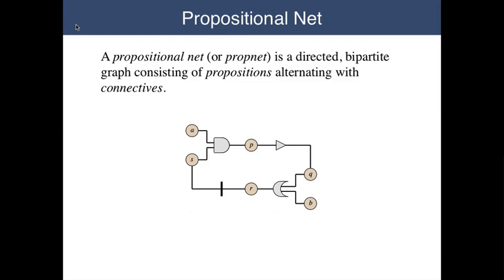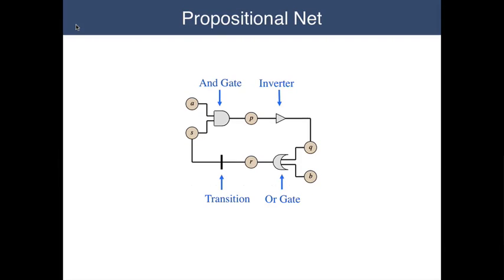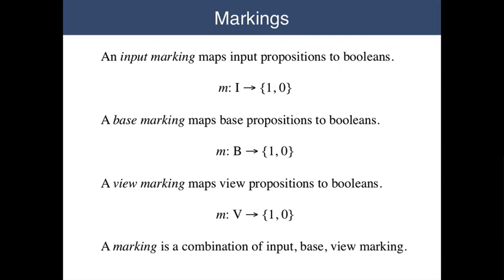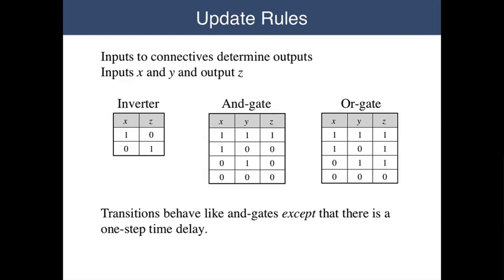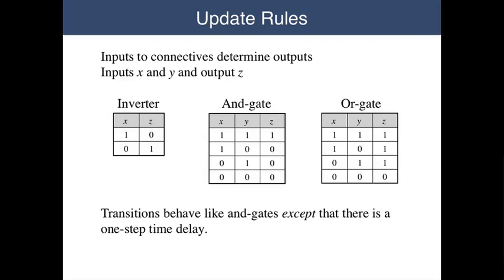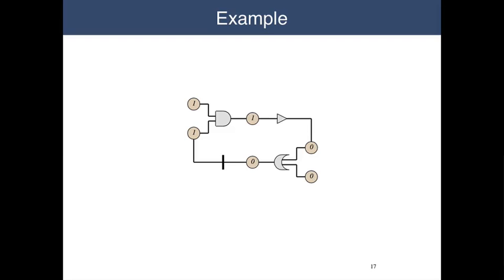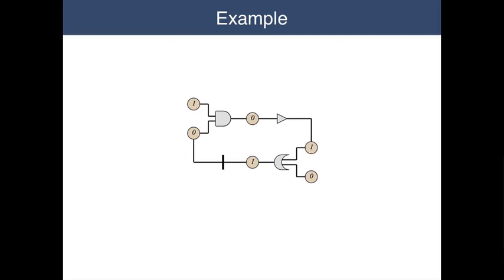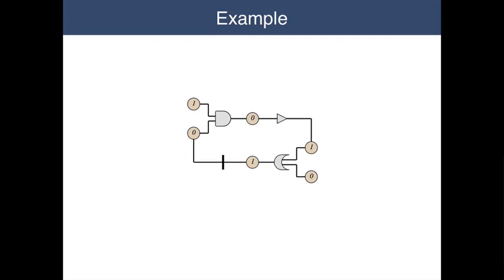Lecture 9.2 Propnet definitions